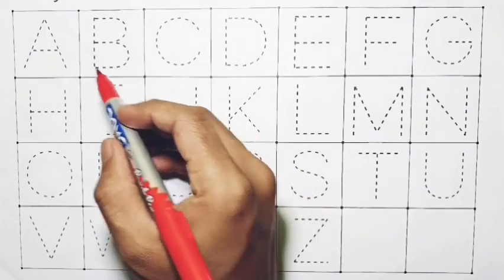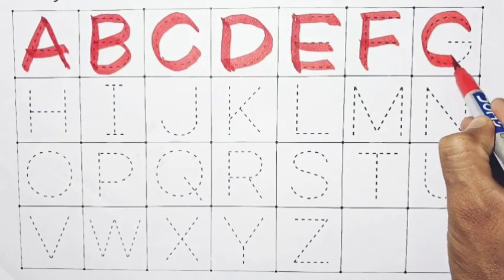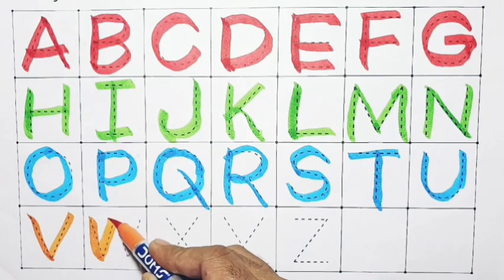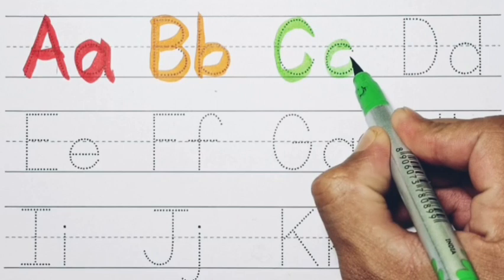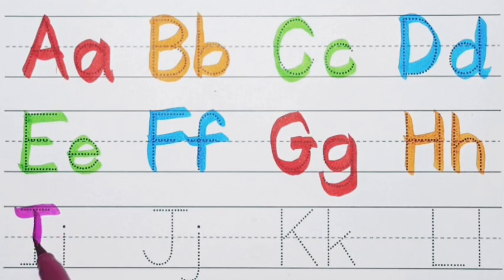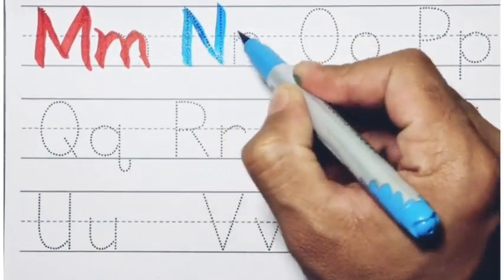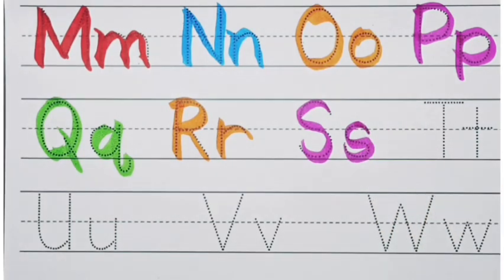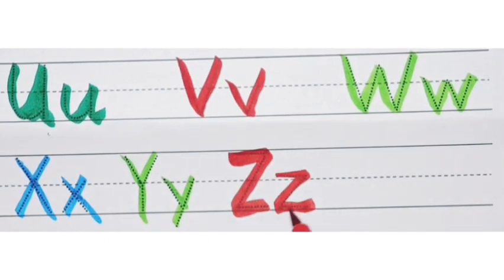abcd, alphabets, a for apple b for ball, phonics song, अ से अनार, English varnmala, abcd rhymes, 123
abcd, abcd, alphabets, a for apple b for ball, phonics song, अ से अनार, English varnmala, abcd rhymes, 123, a for apple b for ball, phonics song, अ से अनार, English varnmala, abcd rhymes, 123

abcd, a for apple b for ball, alphabets, phonics song, अ से अनार, English varnmala, abcd rhymes, 123

Alphabet | Kids Roow Show | abcd | a for apple b for ball | phonics song | nursery rhymes | abcd song

Your query 👇

1. abc
2. abcd
3. abcde
4. a for apple
5. a for apple b for ball
6. a for apple b for ball c for cat
7. a for apple b for ball c for cat d for dog
8. a for aroplane
9. a for aroplane b for banana
10. a for aroplane b for banana c for car
11. a for apple
12. abcdefg
13. English alphabet
14. abcd cartoon
15. a for apple bi for boy
16. alphabet songs
17. a for apple a for ant
18. nursery rhymes
19. a for apple song
20. abc songs for children
21. abcd rhymes
22. a for apple b for ball c for cat d for dog
23. abcd alphabet
24. k se kabutar kha se khargosh
25. a for apple b for badka apple
26. a se anar aa se aam
27. a for apple b for ball
28. abcd
29. a for apple wala
30. a b c d e f g
31. abcd varnamala
32. a se anar in hindi
33. k se kabutar
34. Alphabet songs for children
35. abc alphabet songs
36. abcd varnamala
37. english varnamala
38. english alphabet
39. A for apple
40. kids alphabet
41. alphabet for kids
42. abc song
43. a for apple b for ball c for
44. alphabet song
45. apple apple
46. abcd abcd
47. ए फाॅर एप्पल
48. ए फाॅर एप्पल की स्पेलिंग
49. ए फाॅर एप्पल बी फाॅर बाॅल सी फाॅर कैट डी फाॅर डाॅग
50. ए फार एपल
51. एबीसीडी
52. ए फाॅर एप्पल बी फाॅर बाॅल सी फाॅर कैट
53. अ से अनार आ से आम
54. क से कबूतर ख से खरगोश
55. ए फाॅर एप्पल बी फाॅर बाॅय
56. वर्णमाला
57. Kids Roow Show
58.
59.
60.
61.
62.
63.
64.
65.
66. a b c d
67. abcd song
68. abcd cartoon
69. cartoon
70. abc song
71. Apple
72. abcd wala cartoon
73. abcd abcd abcd abcd
74. b for ball
75. abcd video
76. alphabet
77. abcd a for apple
78. abc cartoon
79. a for apple wala
80. ice cream
81. a b c d song
82. bacchon ki abcd
83. abc abc
84. abcd ka videos
85. abcd ka new video
86. abcd today video
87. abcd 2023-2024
88. a for Apple new video 2022
89. a for apple b for ball today video
90.
91.
92.
93. most popular video abcd
94. a for apple important video
95. today abcd
96. Kids study class ka video
97. abcd kids Roow Show study class
98. bacchon ka abcd video
99. a for aeroplane b for banana video
100. a for apple b for ball c for cat d for dog e for elephant